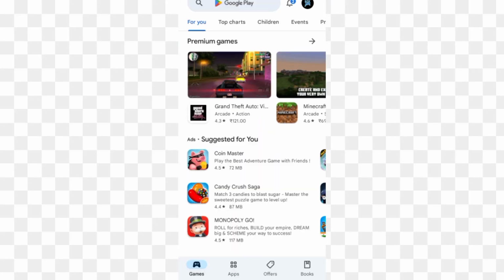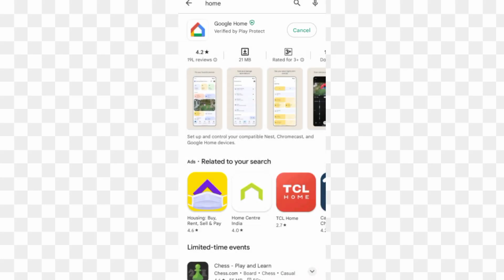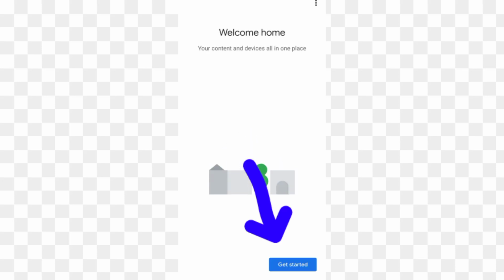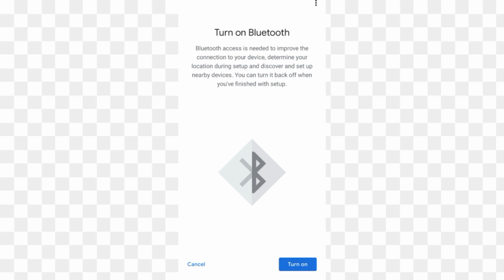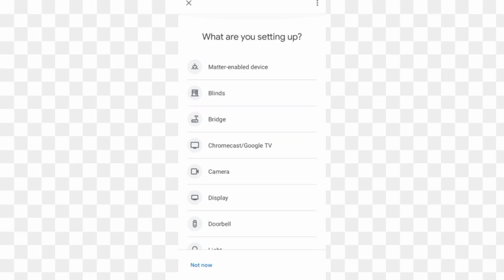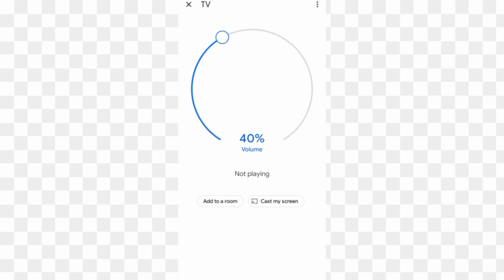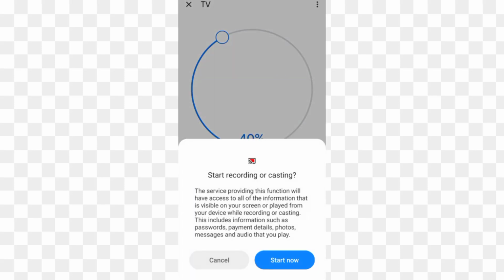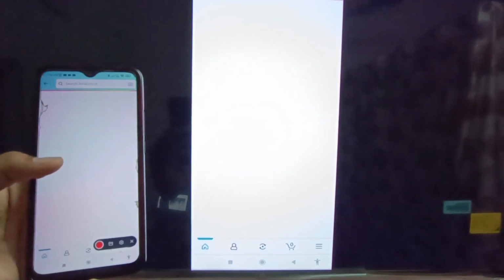How to Cast Mobile Screen on Andriod TV | Mobile Screen TV par Kaisa Display Kara | Ateeq10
how to cast mobile phone screen on tv
how to cast mobile phone on mi tv
how to cast your phone to your tv amazon prime
how to cast mobile screen on android tv
how to cast your phone to your tv airtel xstream
how to cast your phone to vu android tv
screen cast to smart tv
how to screen cast to android tv
cast screen to tv
how to cast screen on android to tv
cast tv screen to phone
how to cast mobile screen on tv
how to connect cast screen to tv
how to screen cast to tv
how to cast samsung mobile screen on tv
how to connect screen cast to tv
mi tv cast screen
mobile cast screen to tv
oneplus tv screen cast
samsung cast screen to tv
cast 10 tv screen mirroring
oneplus tv cast screen
how to cast android screen on tv
how to screen cast iphone to android tv
screen mirror cast to tv
mi cast screen to tv
oneplus tv connect mobile cast screen
sony tv cast screen
samsung tv cast screen
realme tv cast screen
how to screen cast iphone to tv
how to do cast screen with tv
screen cast to smart tv samsung
samsung tv screen cast
mi tv cast screen problem
smart tv cast screen
how to cast your phone to your tv with hdmi
how to cast mobile on android tv
how to cast your phone to your tv with sound,
how to cast your phone to your tv with cable,
how to cast your phone to aiwa tv,
how to cast your phone to your akai tv,
how to cast mobile on tv,
how to cast my phone on tv,
how to cast your phone to your tv bpl,
how to cast mobile screen on tv sony bravia,
how to cast your phone to your tv with bluetooth,
how to cast your phone to your tv box,
how to cast your phone to sony bravia tv,
how to cast your phone to your tv mi box,
how to cast your phone to your tv bush,
how to cast mobile screen on tv with bluetooth,
how to cast your phone to your tv blaupunkt,
how to cast your phone to your tv by usb,
mirror casting android to tv,
how to cast your phone to your croma tv,
how to cast your phone to your crown tv,
how to cast your phone to your crt tv,
how to cast mobile screen on crown tv,
how to cast your phone to your tv jiocinema,
how to cast your phone to tv chromecast,
how to cast your phone to your tv disney plus,
how to cast your phone to your tv devant,
how to cast your phone to your digital tv,
how to cast your phone to your tv without delay,
how to cast mobile screen on dish tv,
how to cast your phone to your tv without data,
how to cast your phone to an element tv,
how to cast your phone to your tv jio fiber,
how to cast your phone to your tv firestick,
how to cast your phone to your tv full screen,
how to cast your phone to your tv facebook,
how to cast your phone to your tv free,
how to cast mobile from tv,
how to cast your phone to your tv google home,
how to cast your phone to google tv,
how to cast your phone to your sony google tv,
how to cast mobile screen on tv with google home,
how to cast your phone to your tv google photos,
how to cast mobile screen on google tv,
how to cast your phone to your tv games,
how to cast your phone to your tcl google tv,
how to connect mirroring to tv,
how to cast your phone to your tv haier,
how to cast your phone to your tv hisense,
how to cast mobile screen on tv with hdmi cable,
how to cast your phone to your tv hotstar,
how to cast mobile screen on hisense tv,
how to cast your phone to your tv hyundai,
how to cast your phone to haier tv in tamil,
how to cast your phone to your tv with hotspot,
how to cast your phone to your tv hindi,
how to cast your phone to your tv huawei,
how to cast android phone on tv,
how to cast your phone to your tv in tamil,
how to cast your phone to your tv in telugu,
how to cast your phone to your tv iphone,
how to cast your phone to your tv in malayalam,
how to cast your phone to your tv in samsung,
how to cast your phone to your tv in hindi,
how to cast your phone to your tv in sony,
how to cast your phone to your itel tv,
how to cast your phone to your tv in kannada,
how to cast your phone to your tv in redmi,
how to cast your phone to your jvc tv,
how to cast mobile on jio tv,
how to cast your phone on jio tv,
how to cast your phone to kodak tv,
how to cast mobile screen on koryo tv,
how to cast your phone to your normal led tv,
how to cast your phone to your led tv,
how to cast your phone to your tv without lag,
how to cast mobile screen on led tv,
how to cast mobile screen on tv without lag,
how to cast your phone to your samsung led tv,
how to cast your phone on lg tv,
how to cast your phone to your tv lloyd,
how to cast your phone to your tv no lag